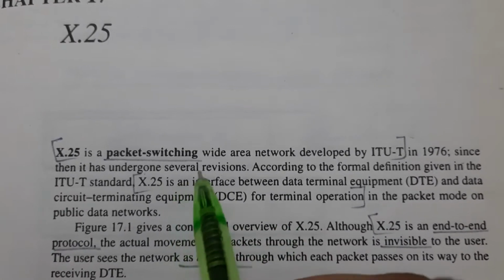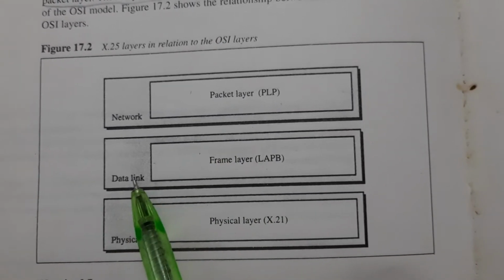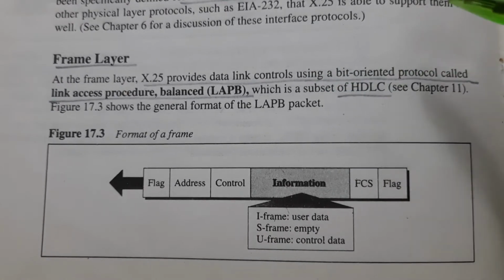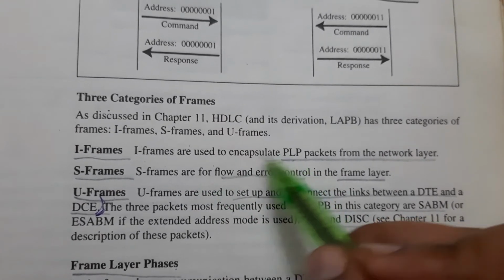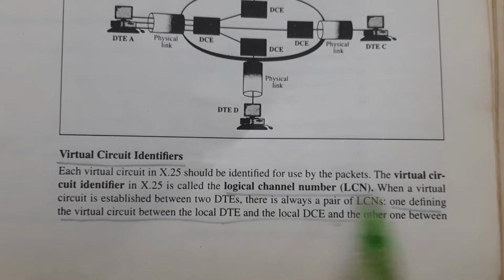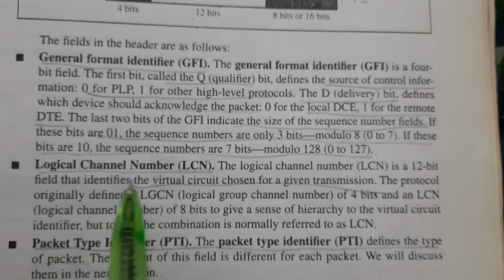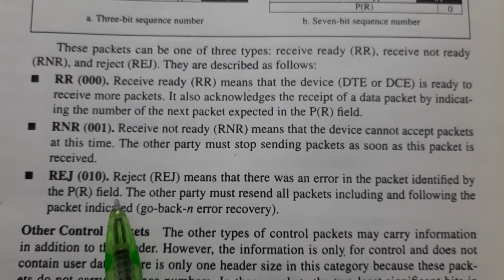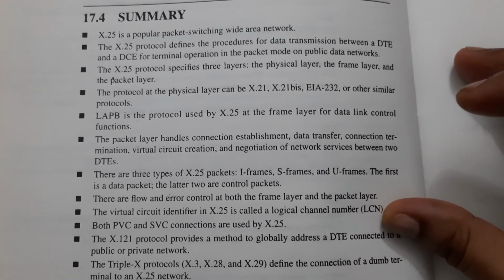COMPUTER COMMUNICATION(part 18)|WAN(X.25 Protocol)|trb,gate,tneb ae,tancet preparation